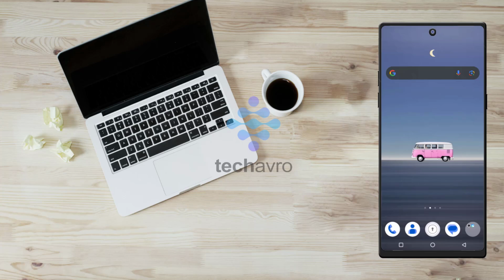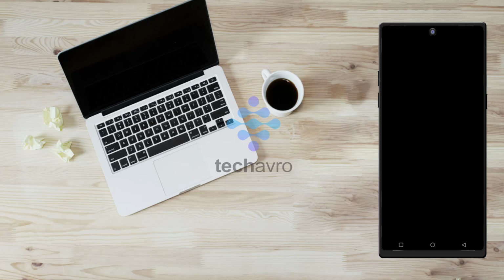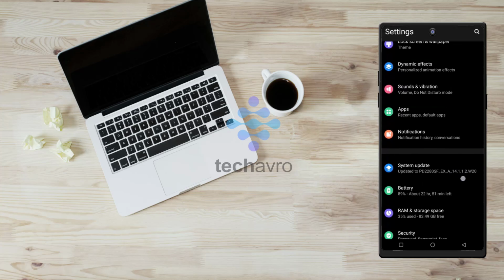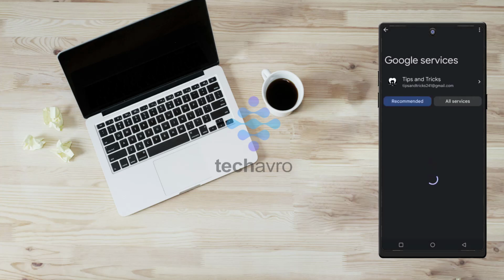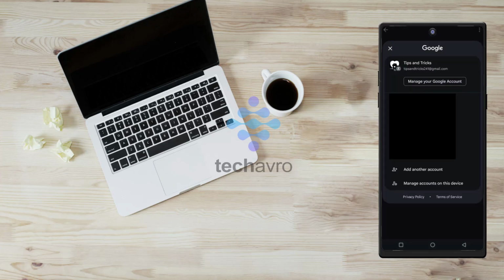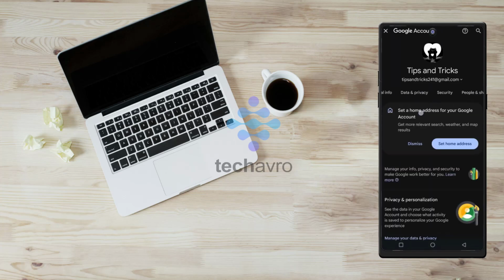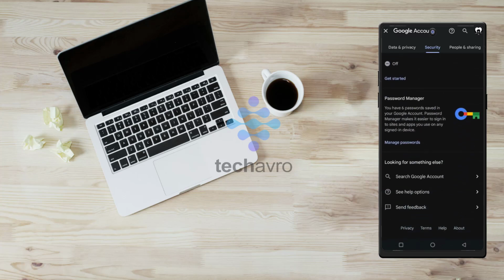How to Remember your Discord Login Password 2025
Forgot your Discord password and can't get back in? Discord can't show you your old password, but here's how to recover access quickly and keep it safe going forward.

✅ What you'll learn:
- Resetting your password through the forgot-password flow
- Using a password manager so you never lose it again
- Setting up 2FA for extra account security
- What to do if you've lost access to your recovery email